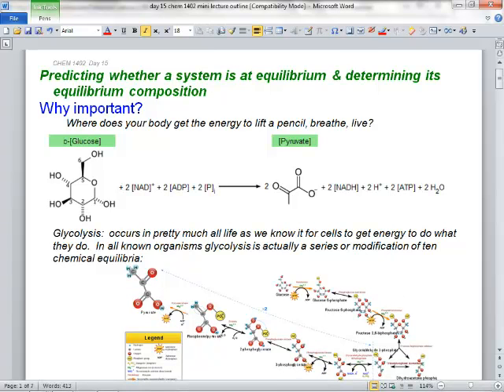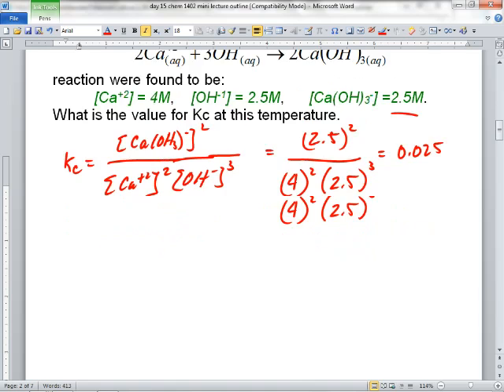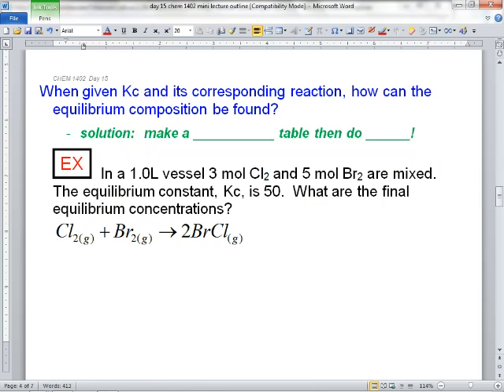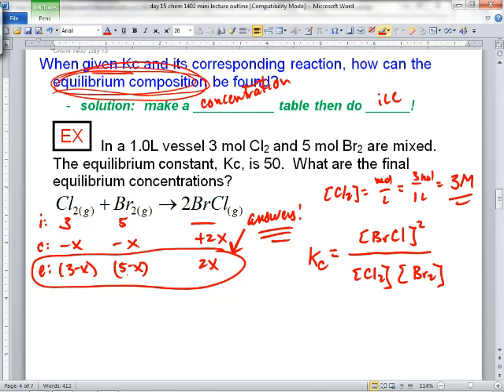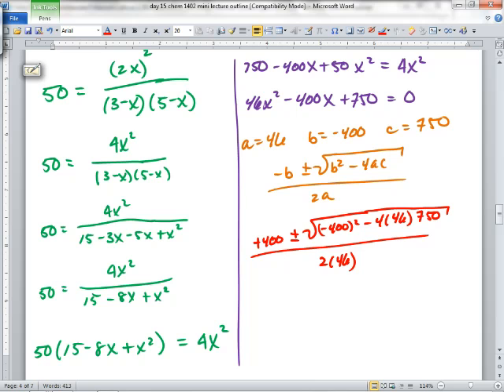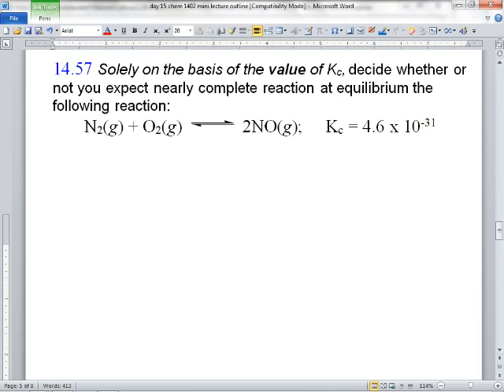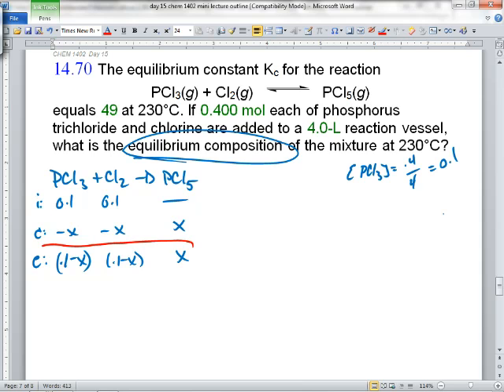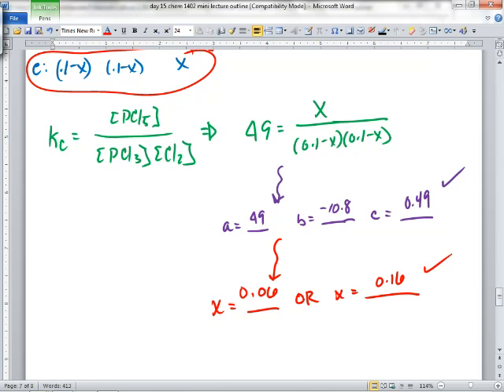chem 1402 day 15 predicting reaction direction & equilibrium composition